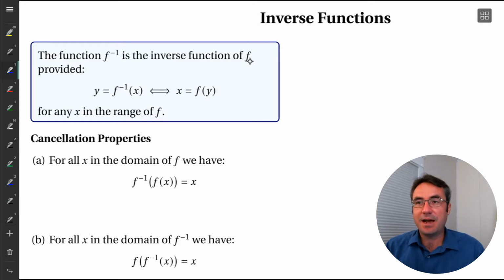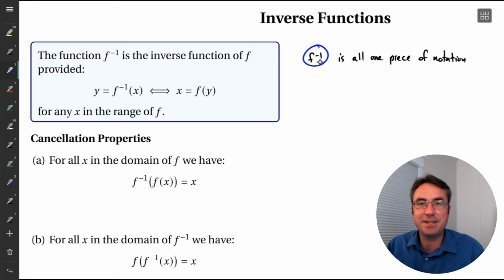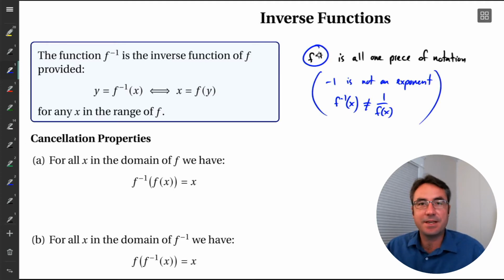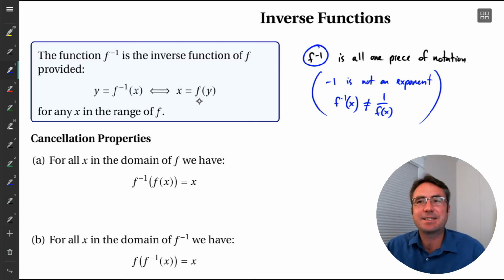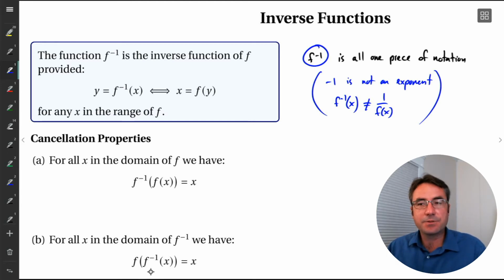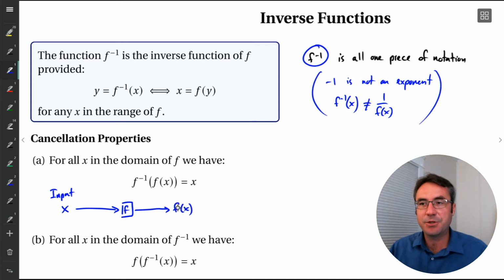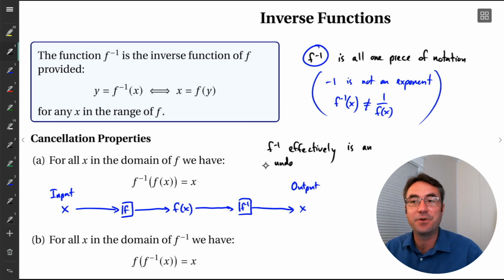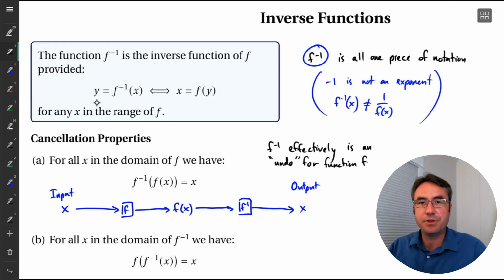MTH 141: D6 - Elementary Derivatives (part 3)